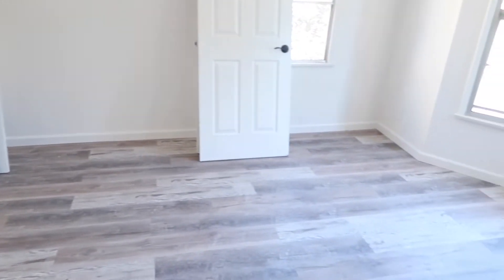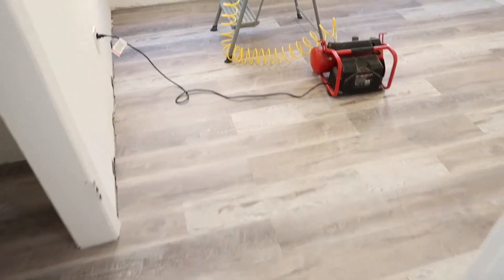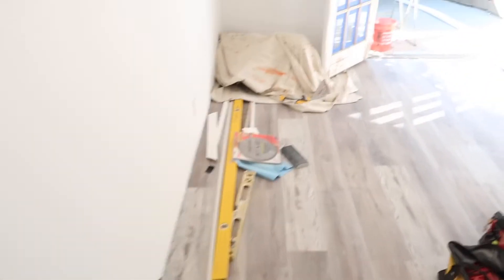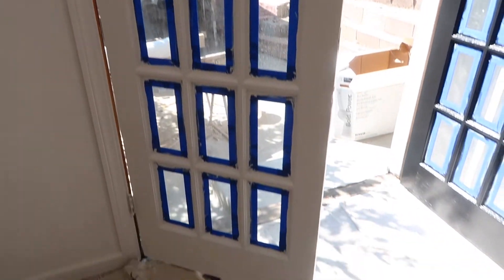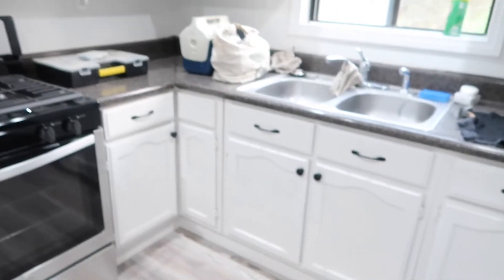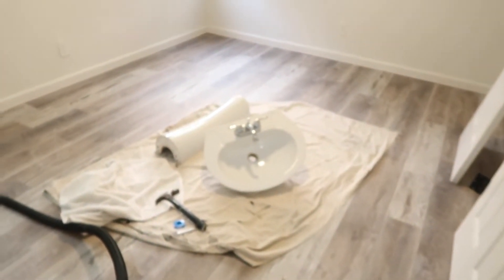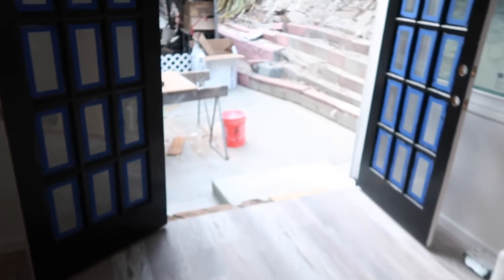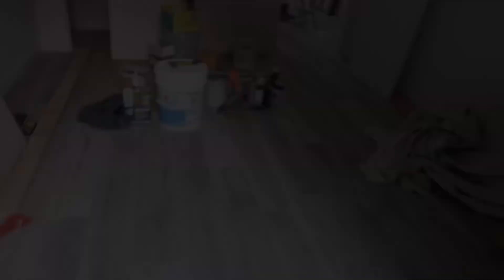FIXER UPPER - WEEK 10 UPDATES WITH STACIA KARCHER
I can't believe i have been working on this project for 10 weeks now. We are so close to being finished. We have one more week of putting the finishing touches on everything. I am so excited and so happy with how everything has turned out. Hope you enjoy!

Baseboards and Trim were purchased from HD Supply.

Ciao!!

XOXOX
Stacia